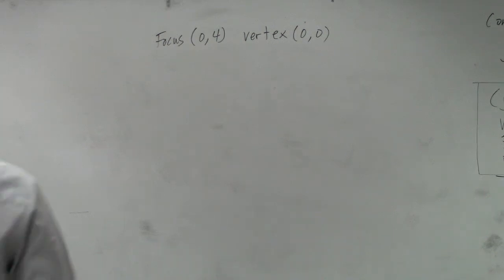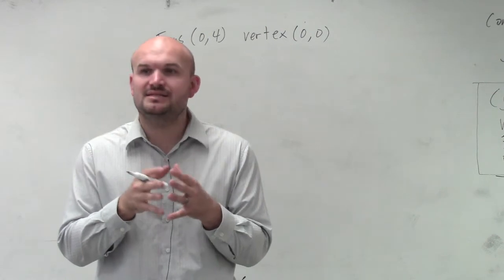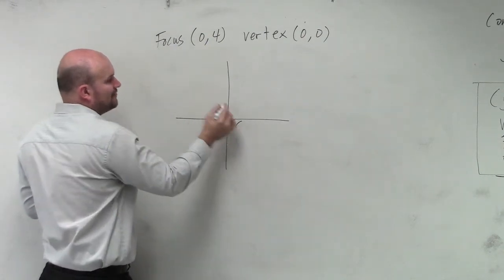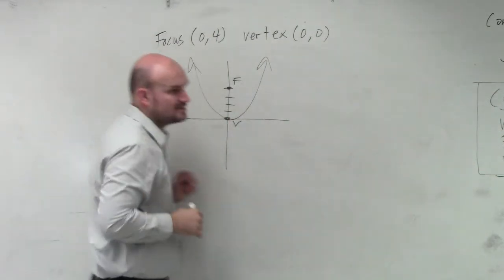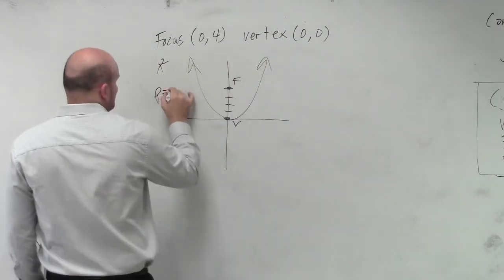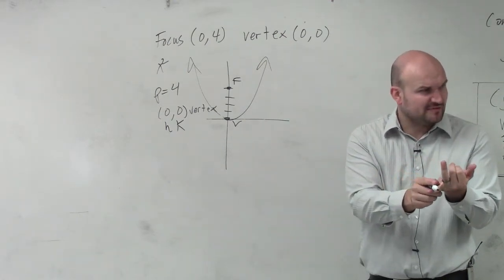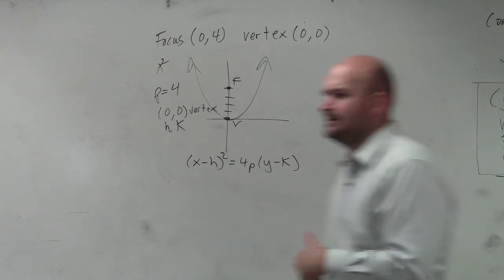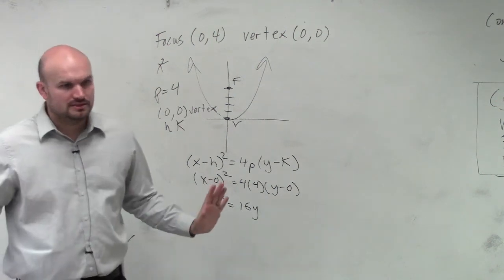Learn how to write the equation of a parabola